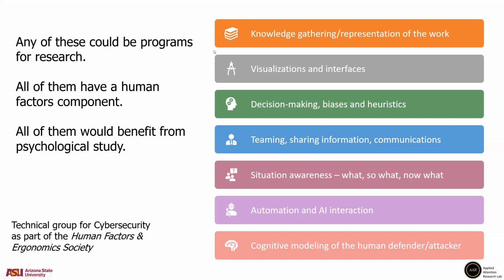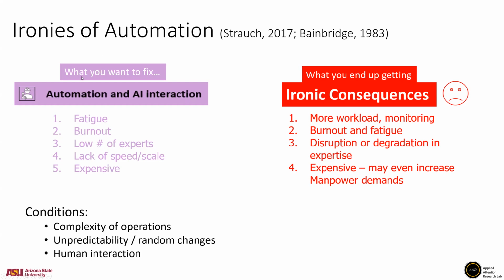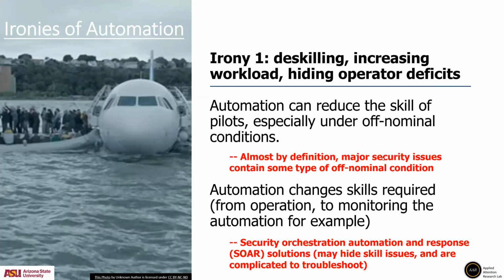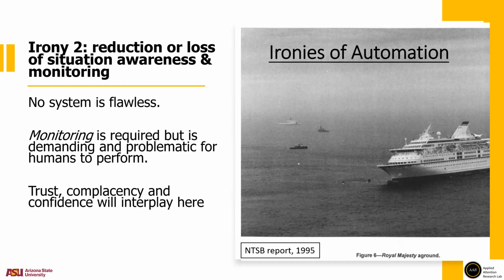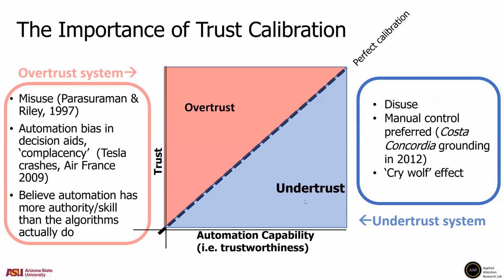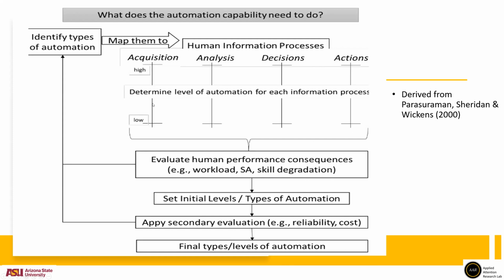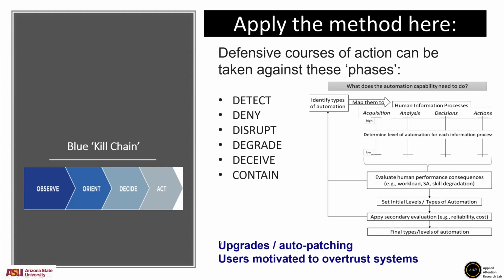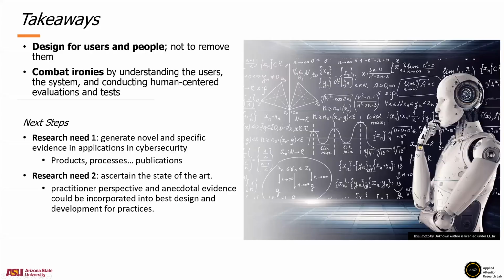The Human Factors of Automating Cybersecurity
Authors: Robert Gutzwiller & Dirk Van Bruggen

We cover an abbreviated history of automation and human-machine interaction, and then tie these points to the emerging issue of automation and AI in cybersecurity.